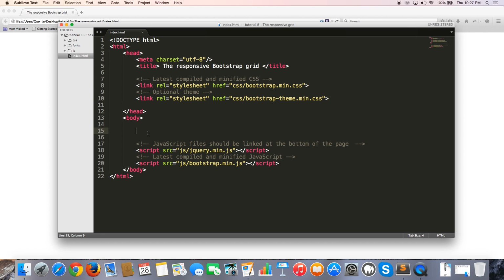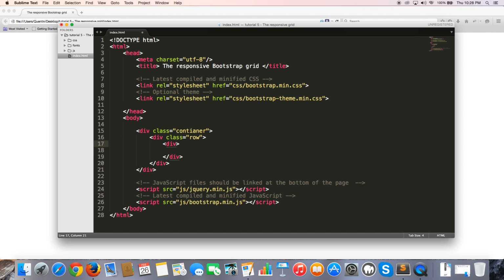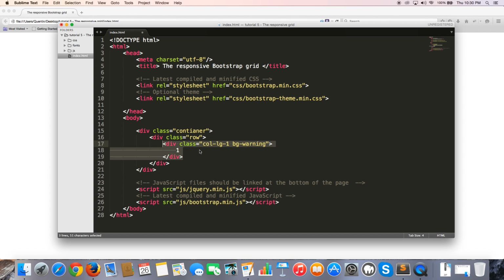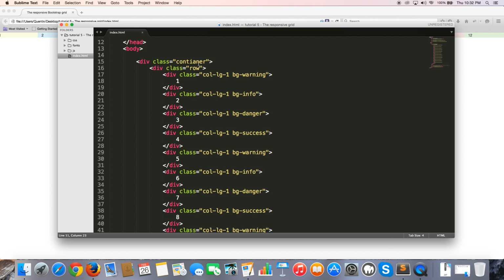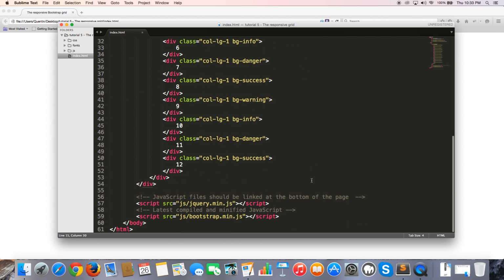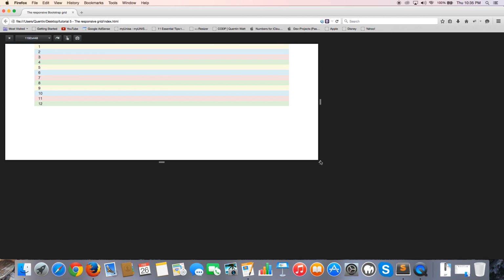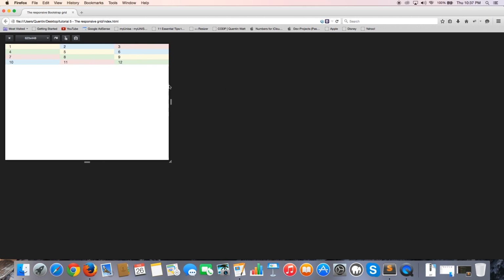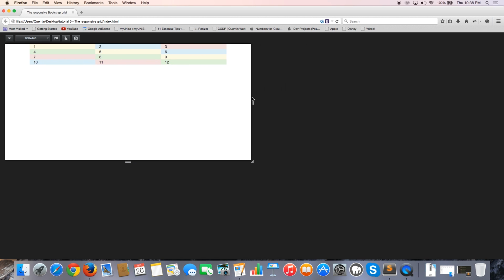Bootstrap tutorial 5 - Using the grid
In this tutorial we take a look at how to use the Bootstrap grid. I explain what happens if you add more than 12 columns to the grid, and how break points work from smallest break points first to large.